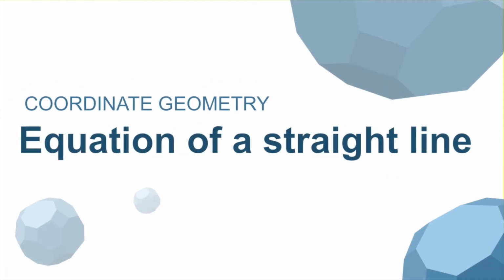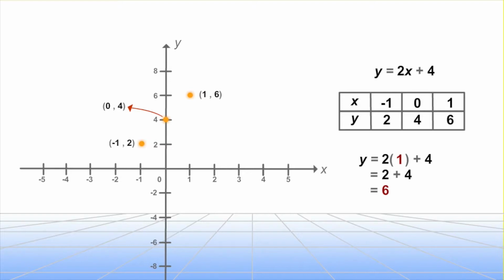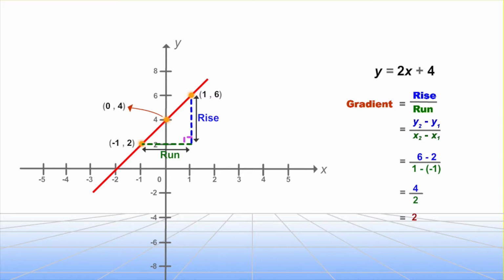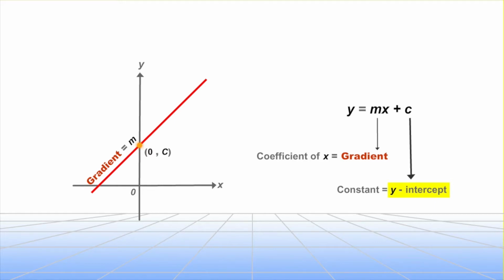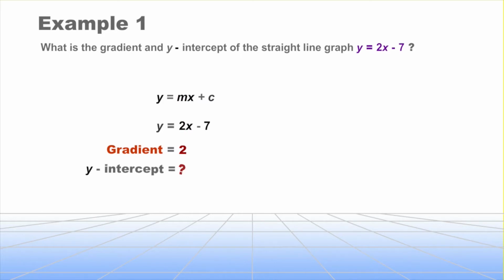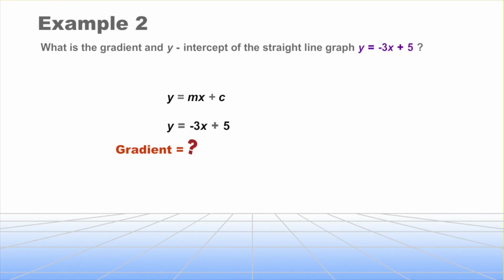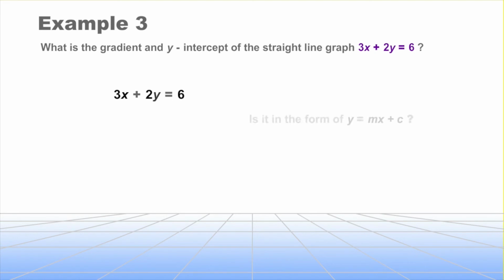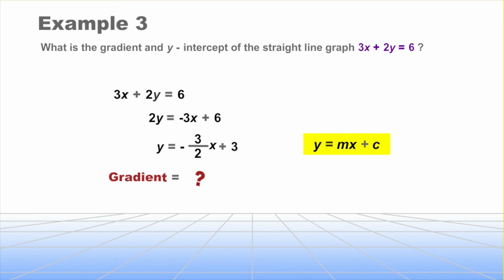Equation of a Straight Line